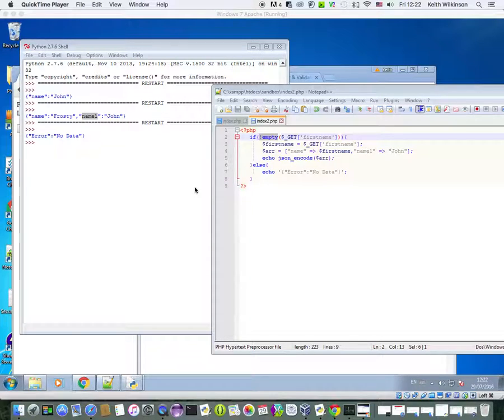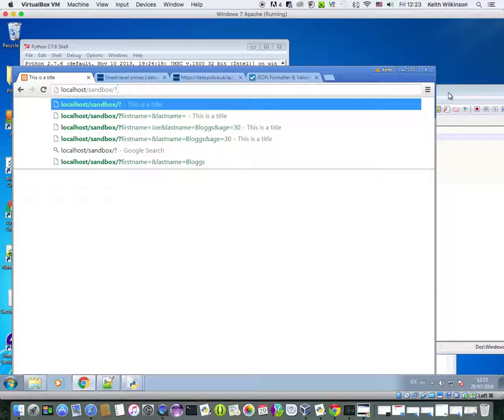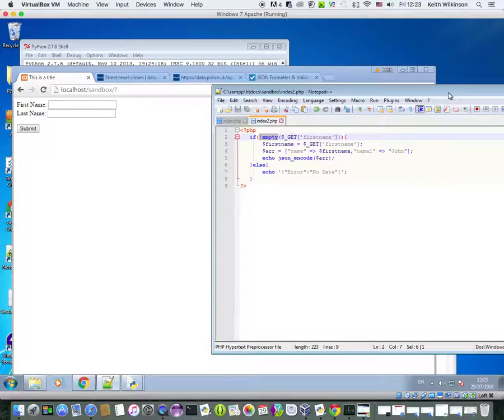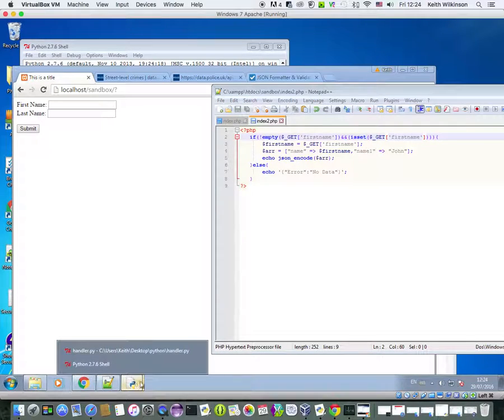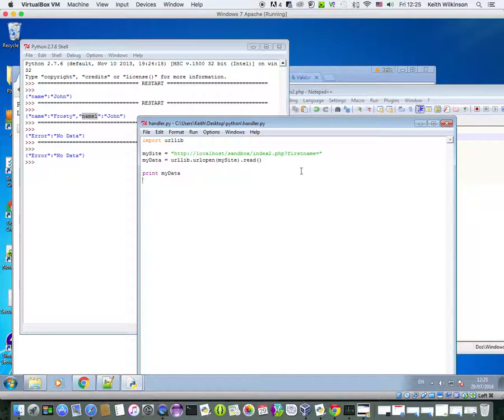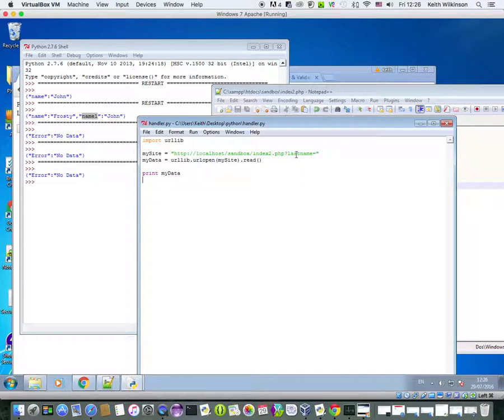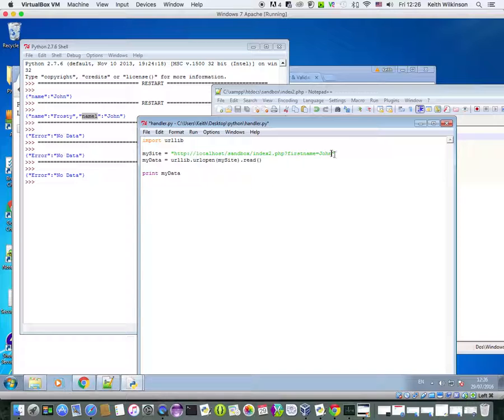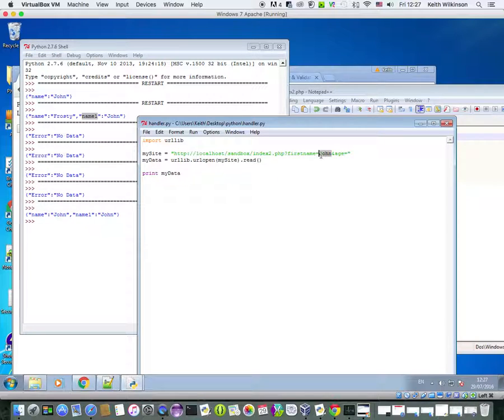GCE025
Isset and empty(). A very brief explanation and demonstration of both, including an introduction to && logic (and) in php. Validating input.